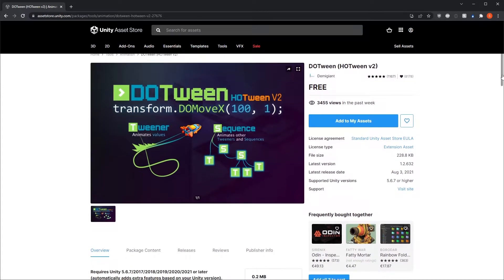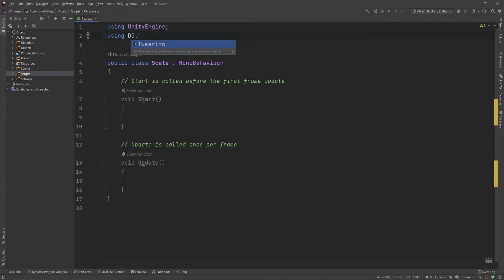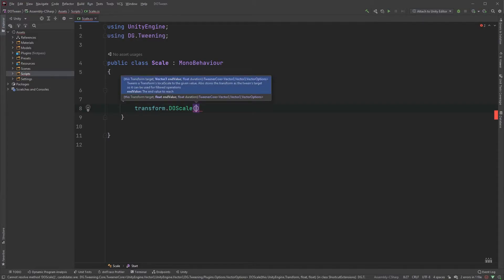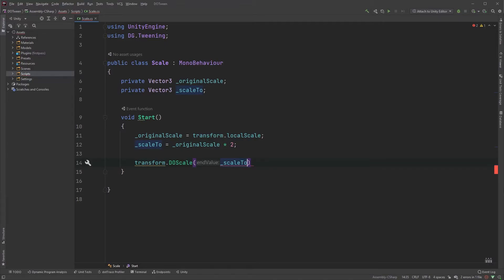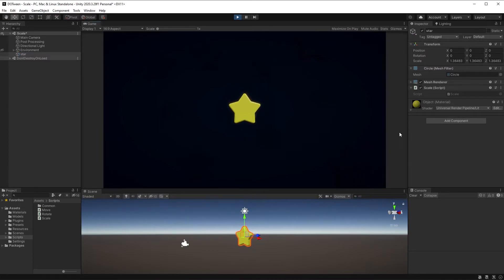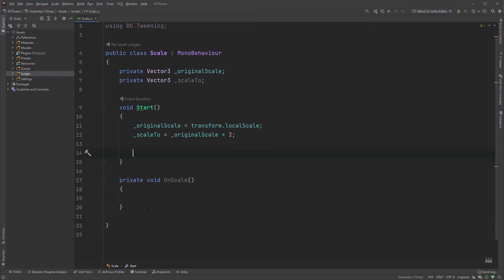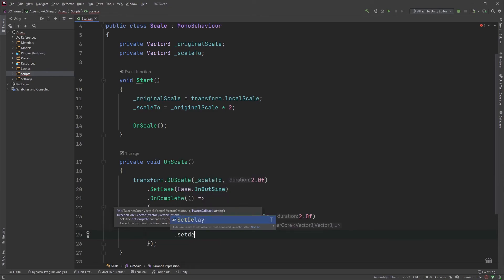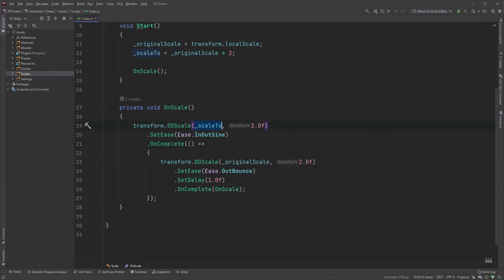Scaling with DOTween in Unity | Bite-Sized Tutorials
After the basics of moving and rotating with DOTween in Unity, here's scaling!